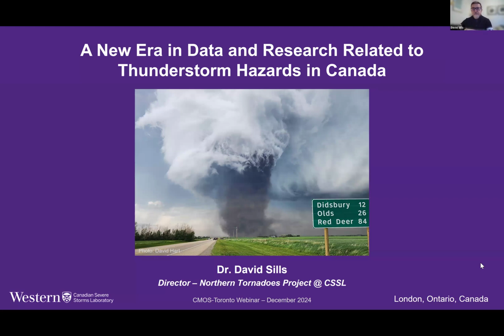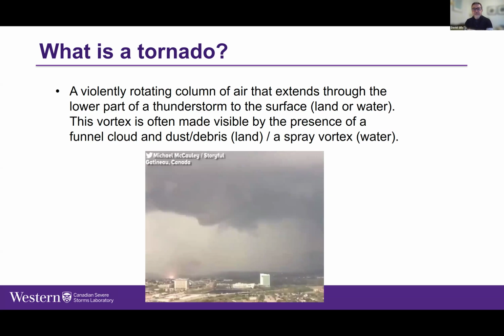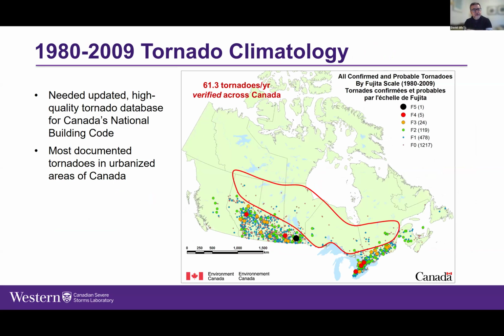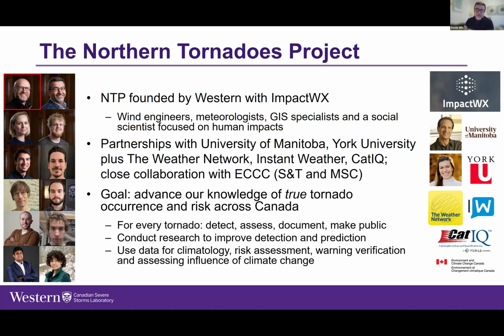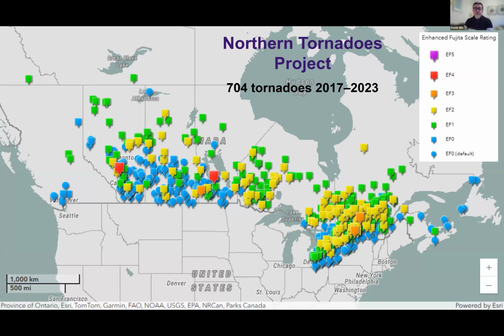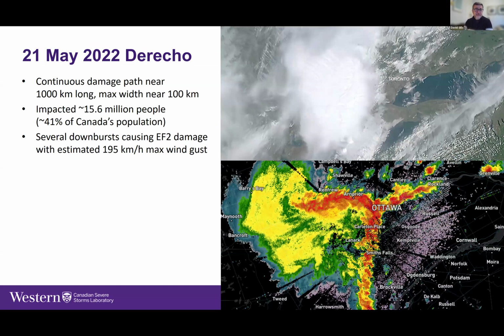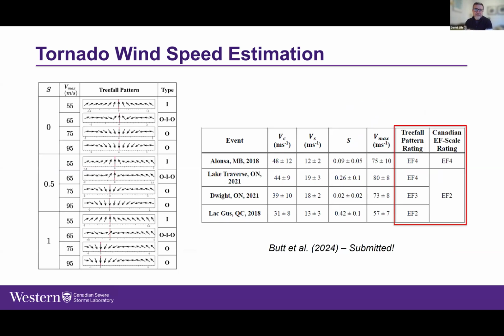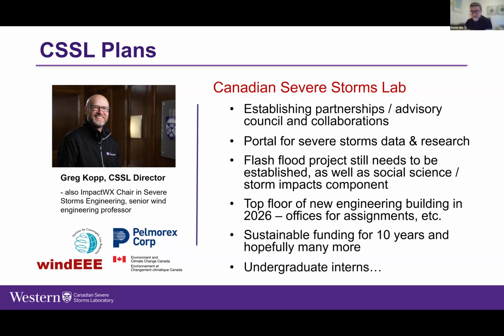A New Era in Data and Research Related to Thunderstorm Hazards in Canada - Dr. David Sills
Dr. David Sills, Director, Northern Tornadoes Project

A high-quality comprehensive tornadoes dataset has been collected in the Northern Tornadoes Project (NTP) in Canada for the past 40 years. NTP’s data have been used to establish a new tornado climatology and verify tornado alerts, and research has also been undertaken to better detect and assess damaging wind events, particularly in non-urbanized areas. The Northern Hail Project (NHP) was initiated in 2022, focused initially on southern Alberta’s ‘hail alley’.
A new Canadian Severe Storms Laboratory was launched at Western University in October of 2024 with the aim of being the authority for severe thunderstorm data and research in Canada, and with NTP and NHP existing under the CSSL umbrella. A new Northern Mesonet Project was also launched at the same time, and a thunderstorm flash flood component is also planned.
This work represents a new era in the study of severe and extreme weather related to thunderstorms in Canada. This talk will describe how the NTP and NHP have evolved and succeeded, and what can be expected in the future with the new CSSL.